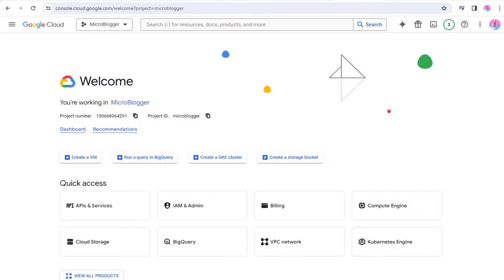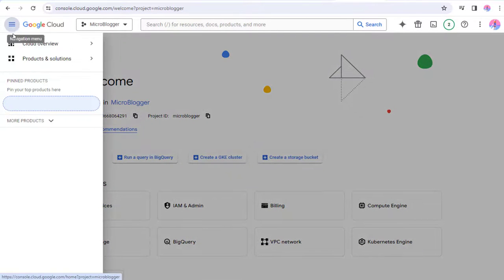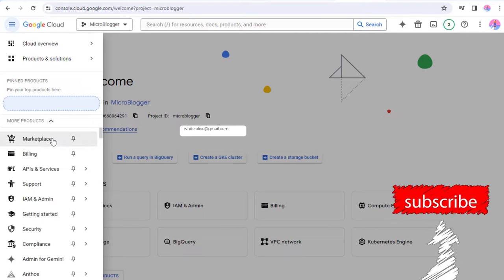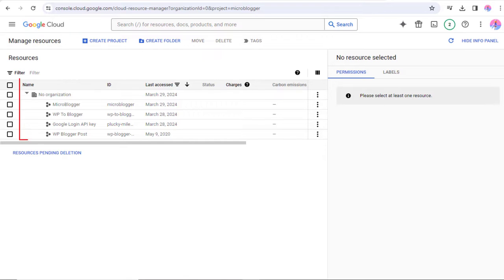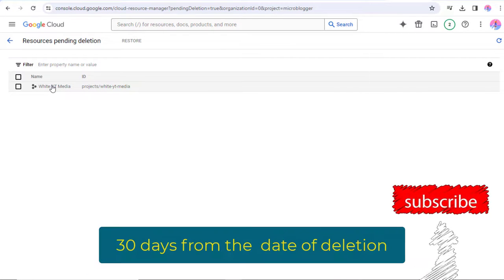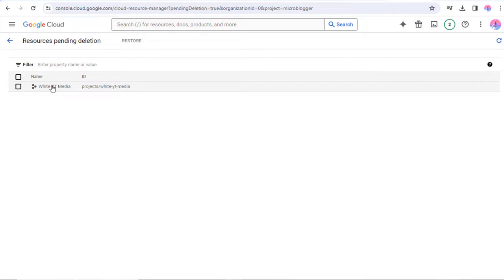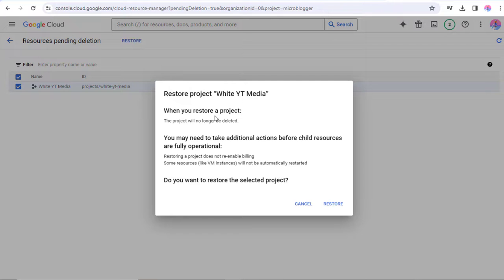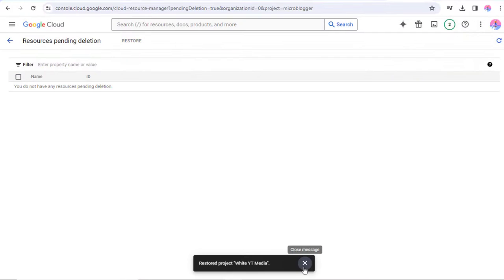How to Restore Deleted Project in Google Cloud Console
Restore Deleted Project in Google Cloud Console